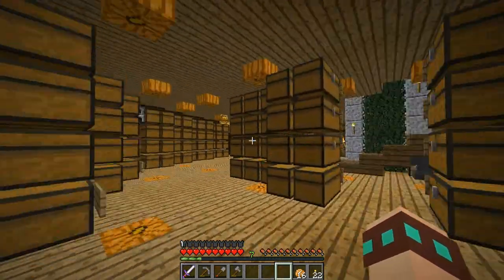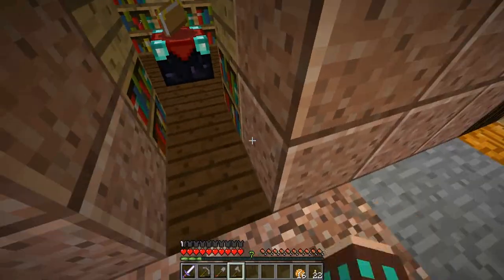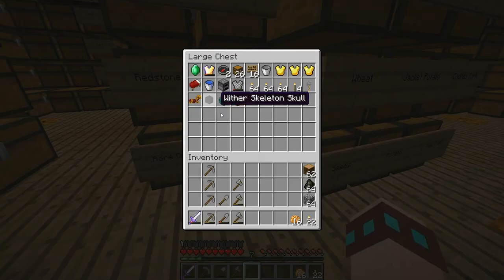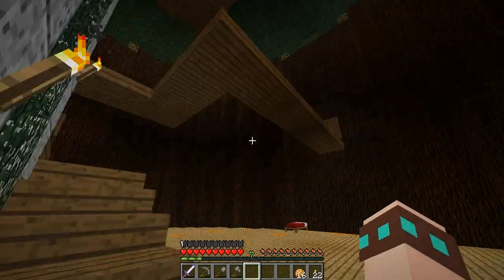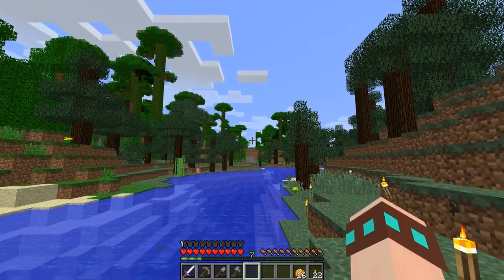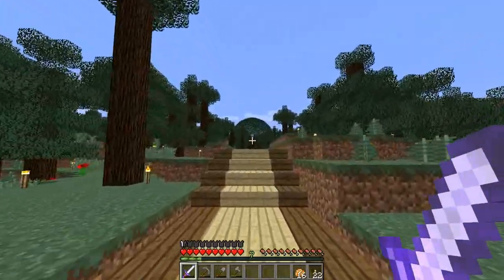Stew Digs Minecraft: Episode 20